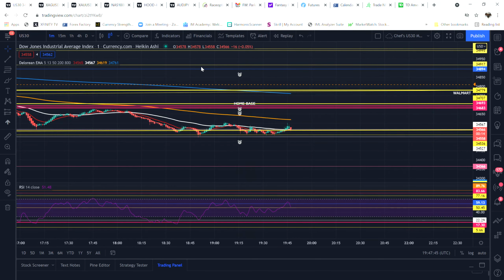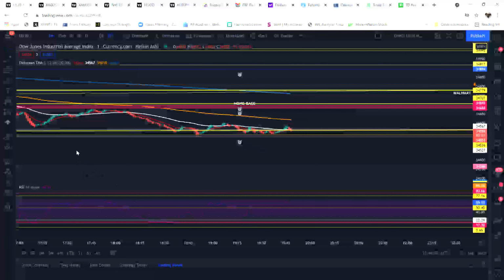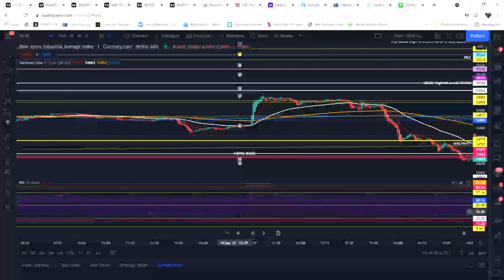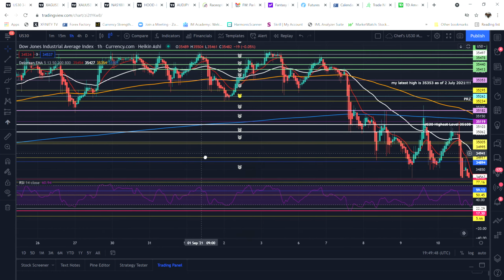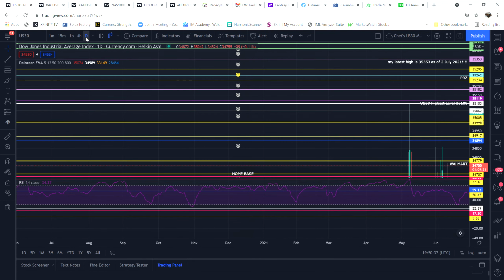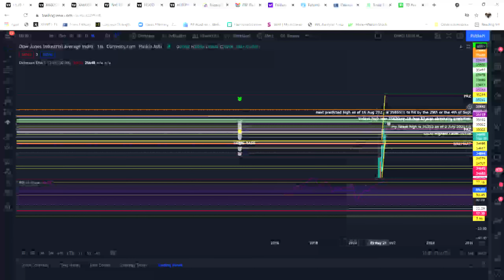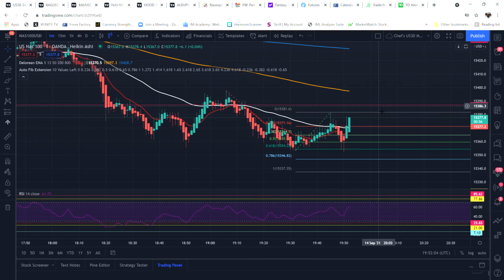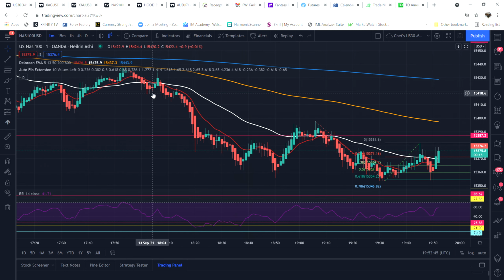US30 34562 ▼ −1 07% Chef's US30 Mark Up explaining the 3finger strategy a bit more in depth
This is a quick lesson on how to read the 3 EMA strategy that I use when trading forex as well as stocks.